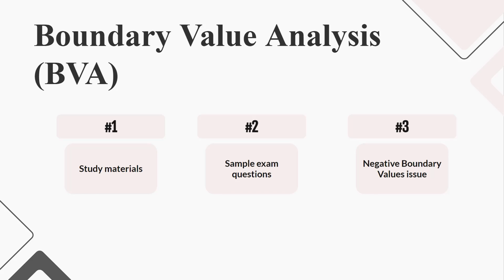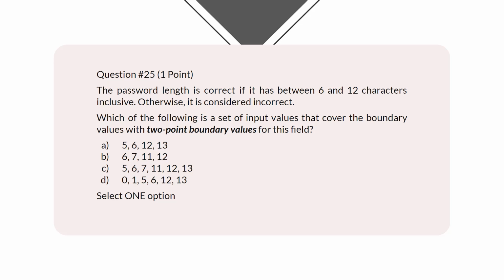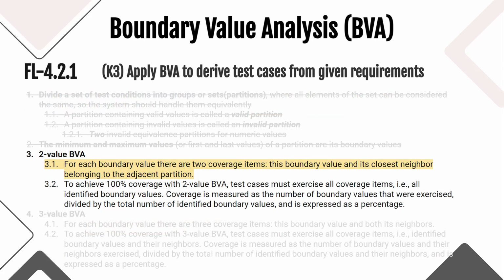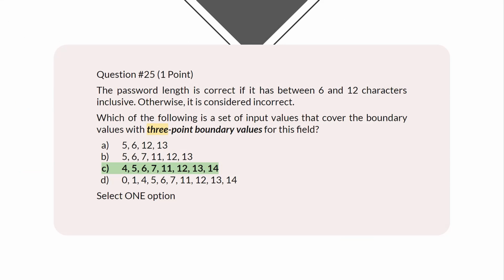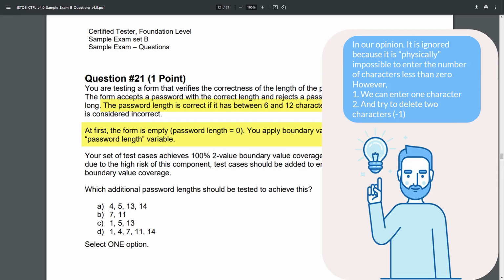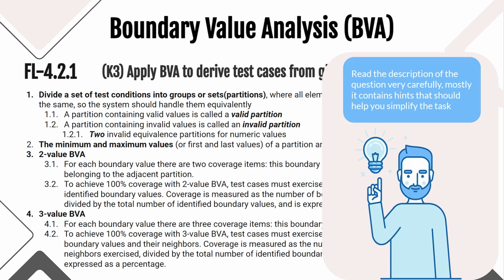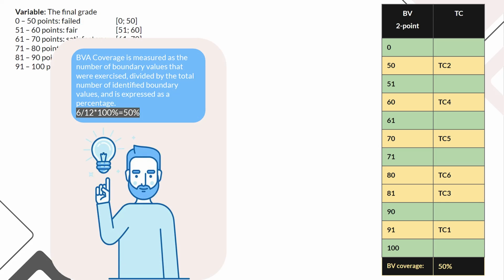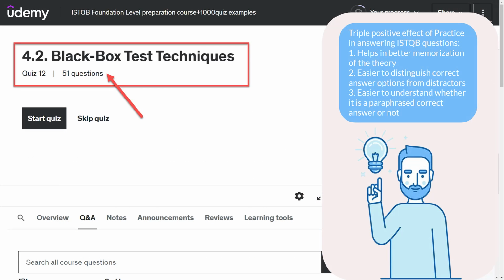ISTQB v4.0 Boundary Value Analysis (BVA) explanation with examples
00:00 intro
00:52 AI tries to answer ISTQB BVA questions
03:00 Learning materials for self-study
04:20 Example 1 The common misunderstanding of BVA test technique
07:50 Example 2 The correct explanation of 2-value BVA
11:35 Example 3 The correct explanation of 3-value BVA
14:15 ISTQB Sample Exam B
22:30 ISTQB Sample Exam A
27:45 ISTQB Sample Exam D
29:45 Issue with negative Boundary values